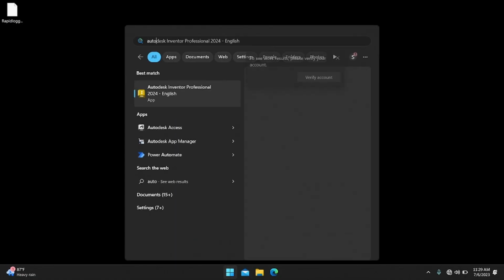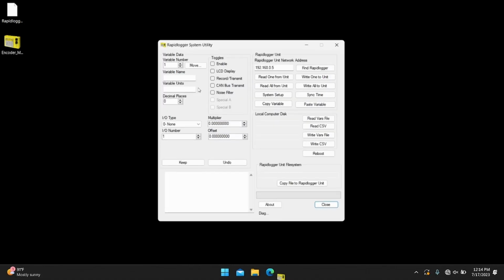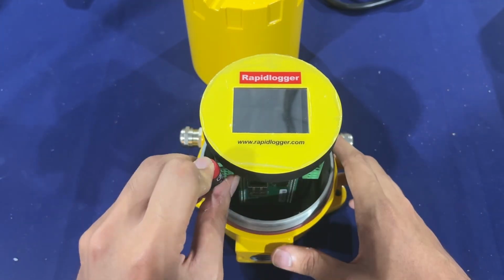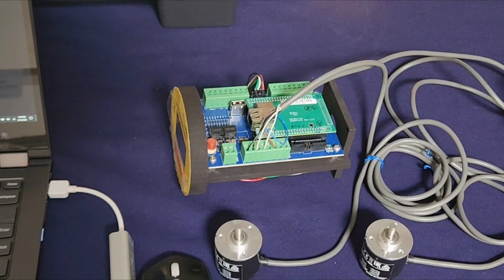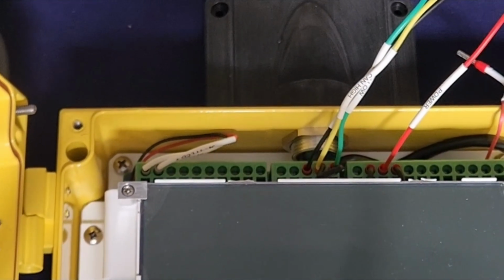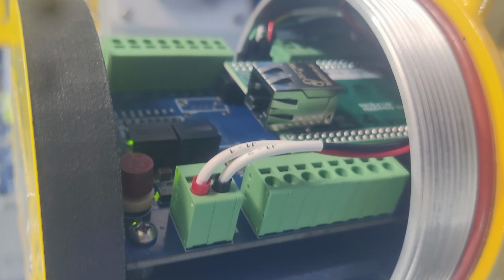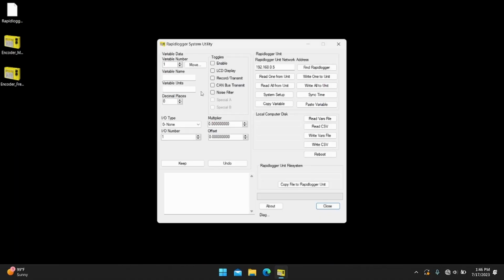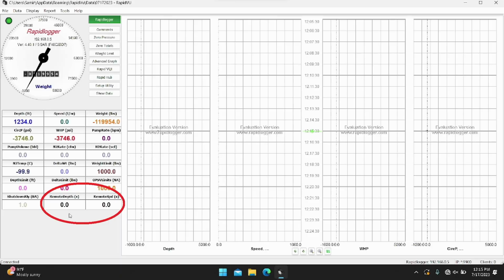Rapidlogger - Master-Slave Connection over CAN Bus to Dual Encoder Setup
This video explains how to connect a Rapidlogger ExD unit and a Rapidlogger main unit in a Master-Slave configuration with two encoders.

If you would like to view the pdf version of this video, it is available at the following link.